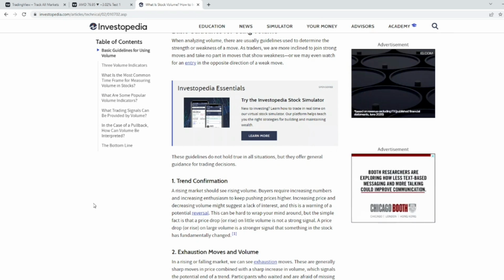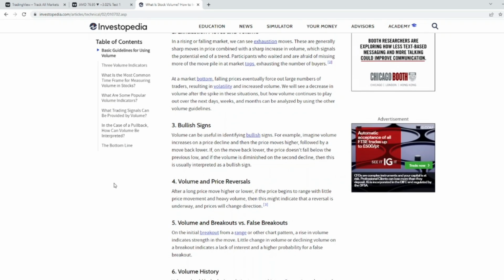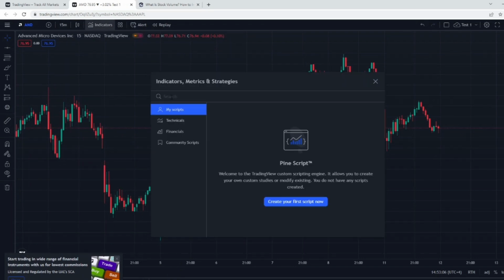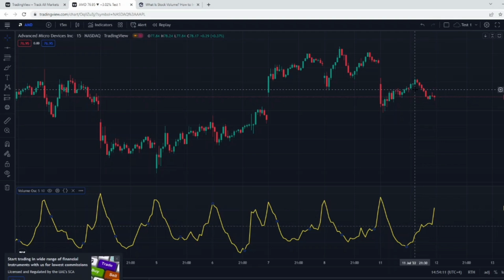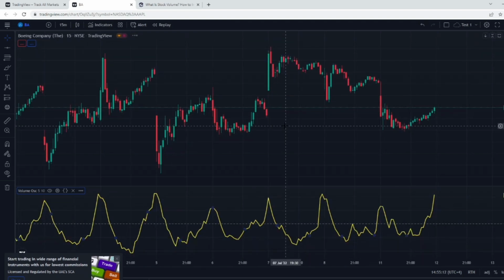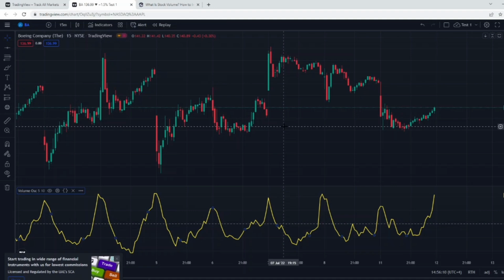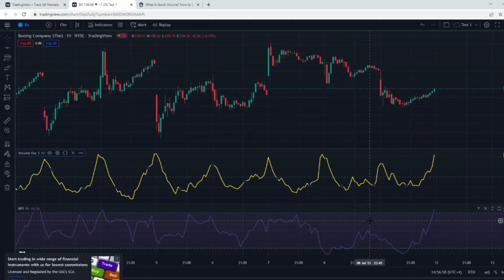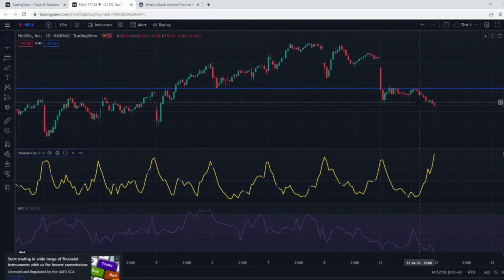Earn while you sleep with Volume tips and tricks for day trading